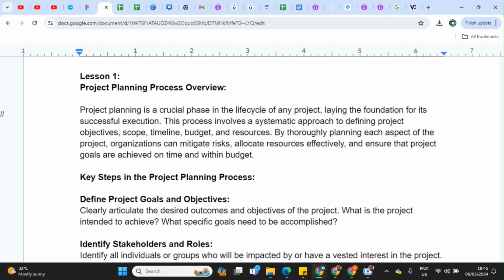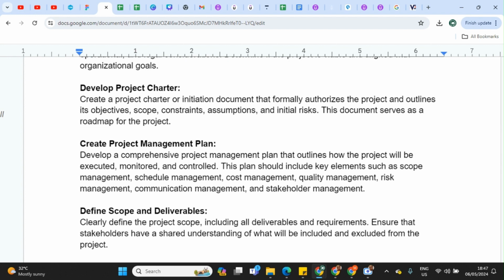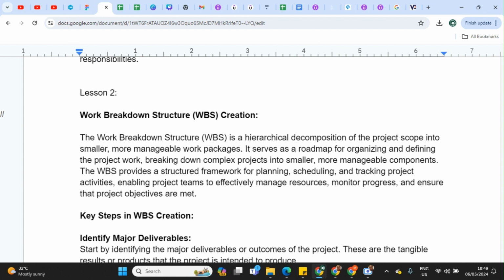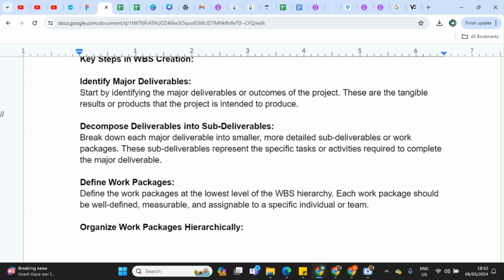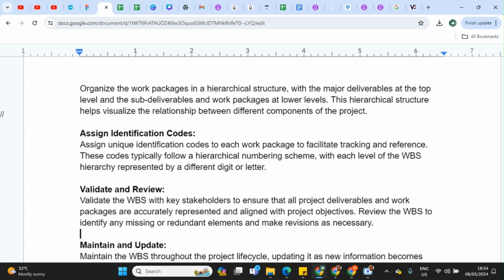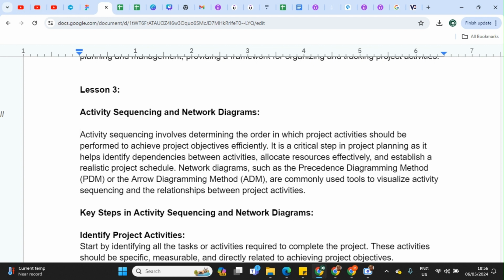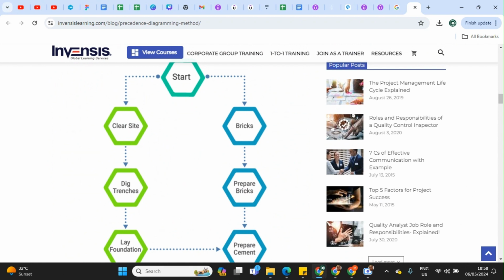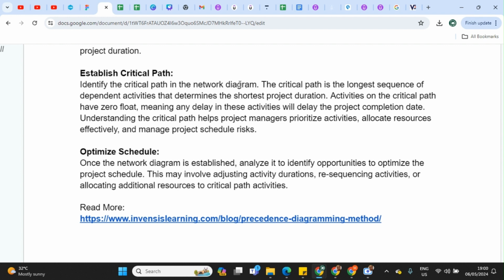Project Management Lesson